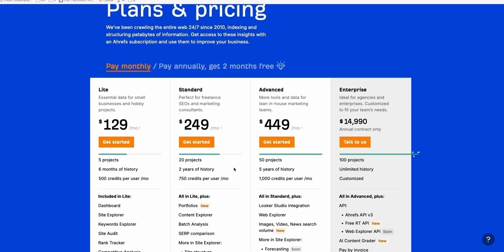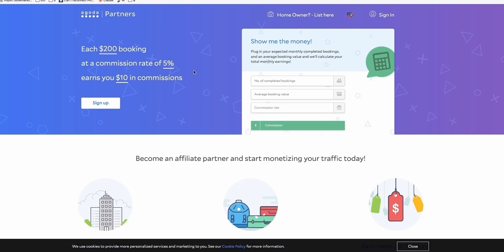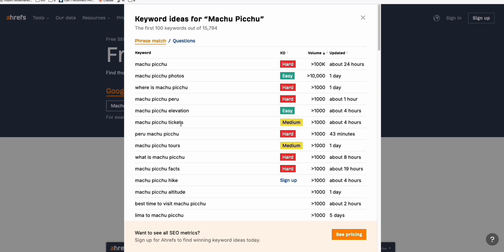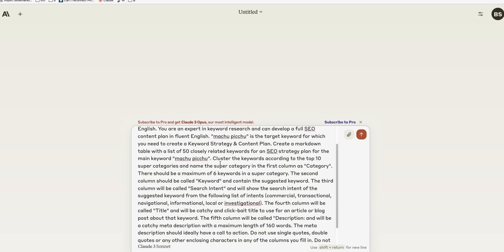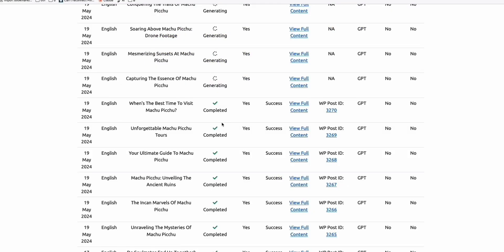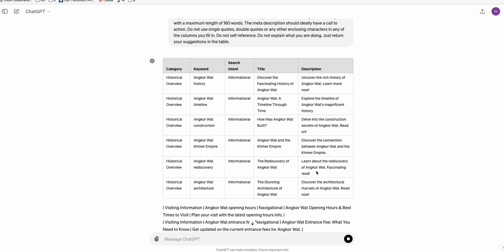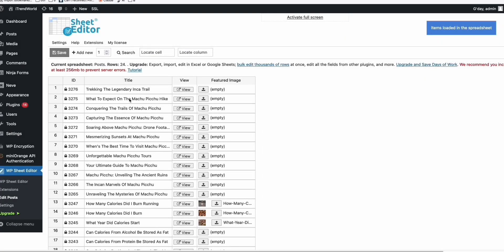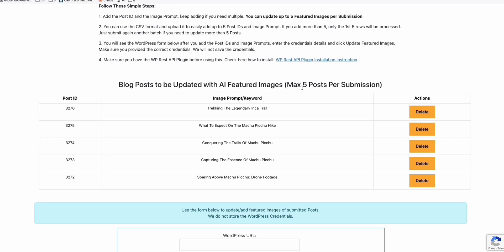Just One Seed Keyword will Complete A Keyword Research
Related Links